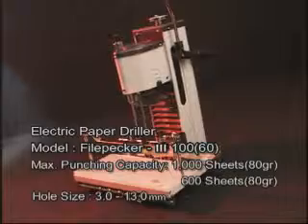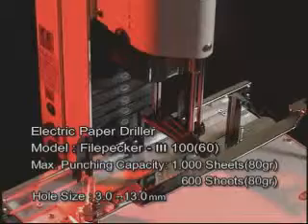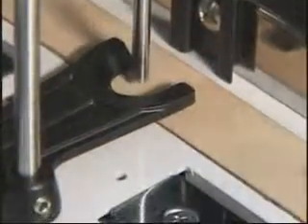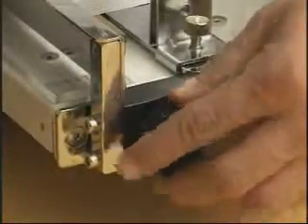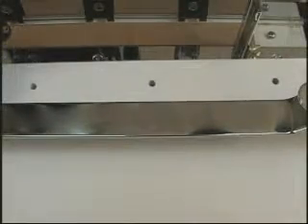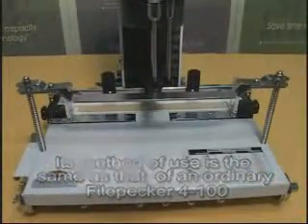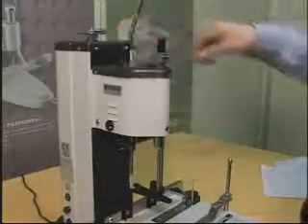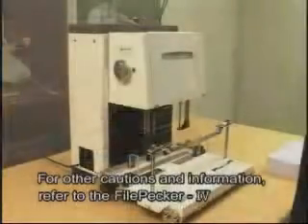FP III100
Single Spindle Electric Paper Drilling Machine -
Punching Capacity 1000 Sheets of 75 GSM - powerful and vibration-less punching - continuous multi-hole punching with universal stop guage